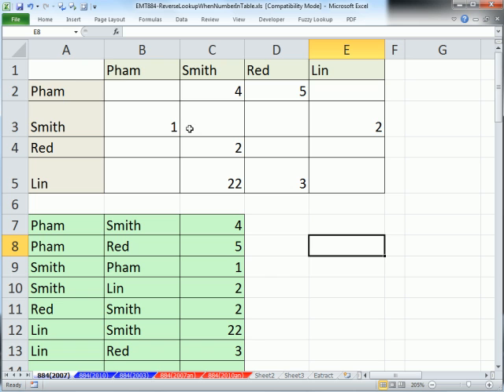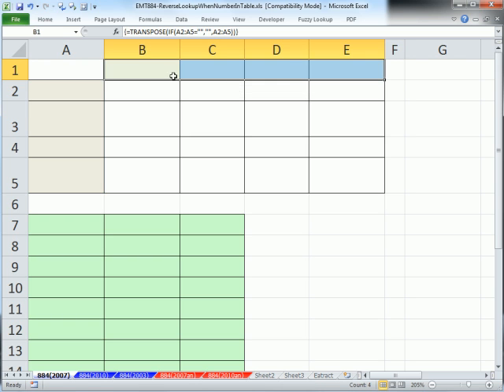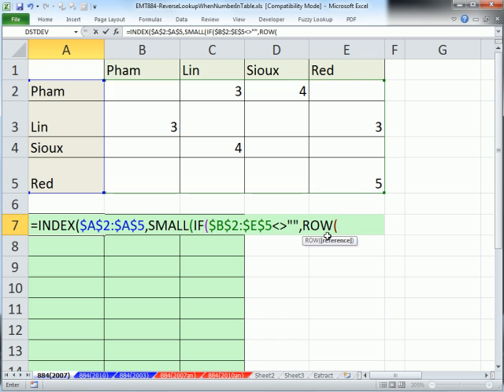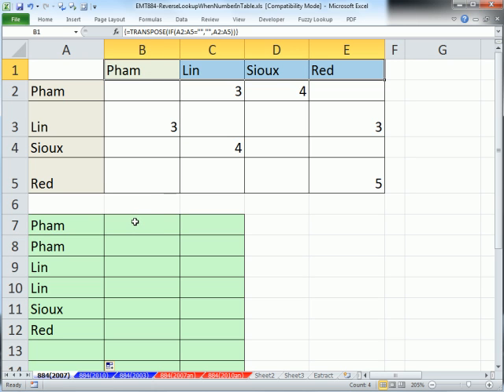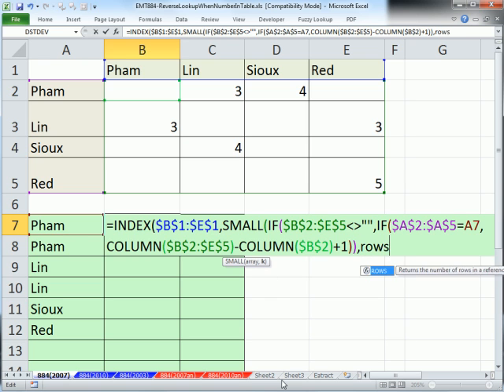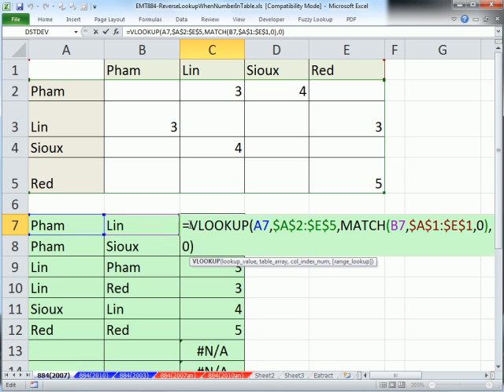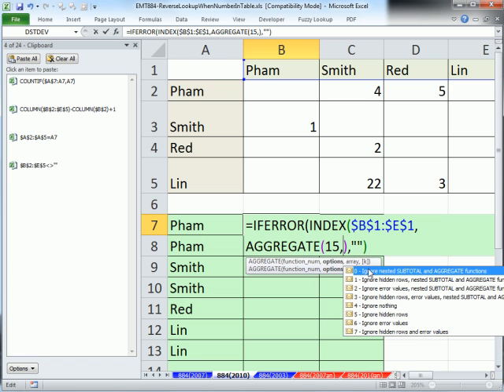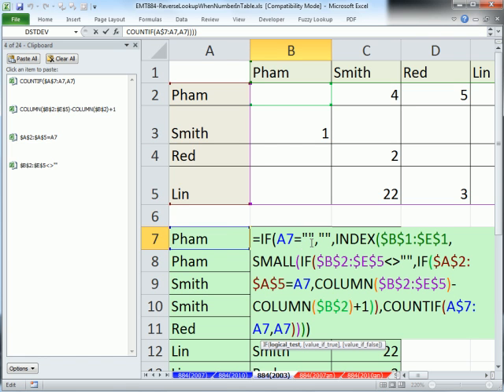Excel Magic Trick 884: Reverse Lookup To Create Proper Data Set From Tabular Column / Row Table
Reverse Lookup To Create Proper Data Set From Column Row Header Table (Tabular Setup):
1. 2007 method: Lookup numbers inside the table and return row headers (including duplicates) using INDEX, SMALL, IF, ROW, ROWS and IFERROR
2. 2007 method: Lookup numbers inside the table and return column headers (including duplicates) using INDEX, SMALL, IF, COLUMN, COUNTIF and IFERROR
3. 2007 method: Two way lookup for looking up numbers inside the table using VLOOKUP, MATCH and IFERROR
4. 2010 method: Lookup numbers inside the table and return row headers (including duplicates) using INDEX, AGGREGATE, IF, ROW, ROWS and IFERROR
5. 2010 method: Lookup numbers inside the table and return column headers (including duplicates) using INDEX, AGGREGATE, IF, COLUMN, COUNTIF and IFERROR
6. 2010 method: Two way lookup for looking up numbers inside the table using VLOOKUP, MATCH and IFERROR
7. 2007 method: Lookup numbers inside the table and return row headers (including duplicates) using INDEX, SMALL, IF, ROW, ROWS and IF with ROWS and COUNT functions
8. 2007 method: Lookup numbers inside the table and return column headers (including duplicates) using INDEX, SMALL, IF, COLUMN, COUNTIF and IF with ROWS and COUNT functions
9. 2007 method: Two way lookup for looking up numbers inside the table using VLOOKUP, MATCH and IF with ROWS and COUNT functions

Array Formula. Extract Records Data. Rearrange table with formula. Take Tabular table and re-create records for proper data set with extracting data array formula.